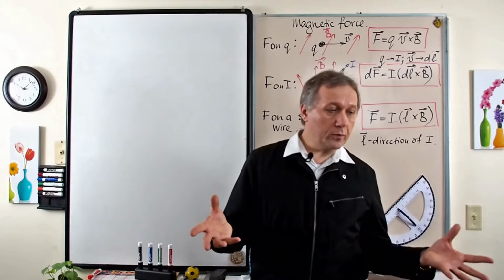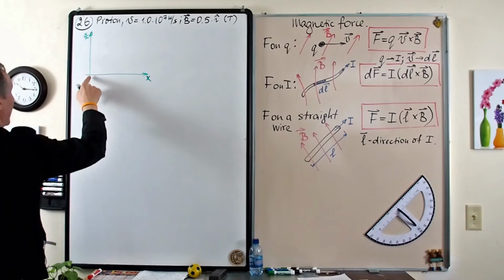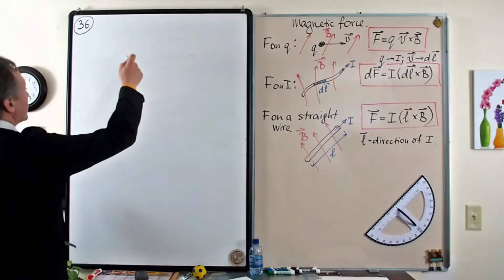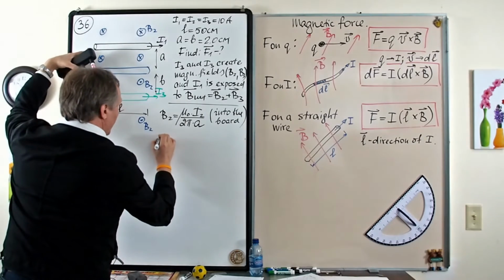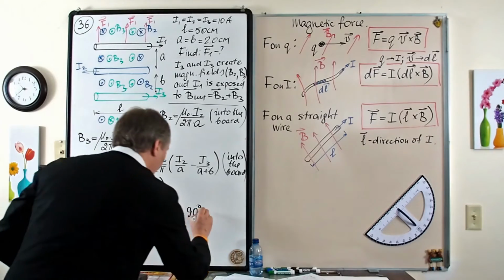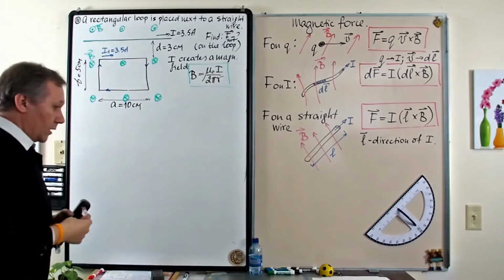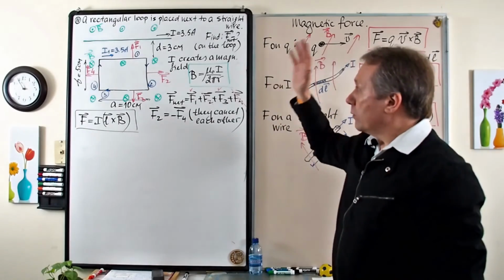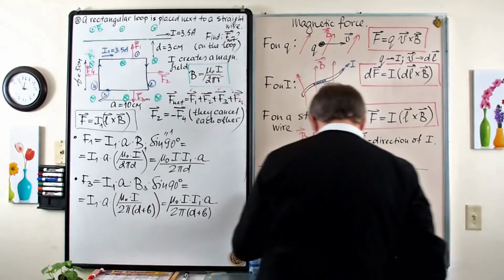Physics 2 Recitation Class Magnetic Force (April 8)